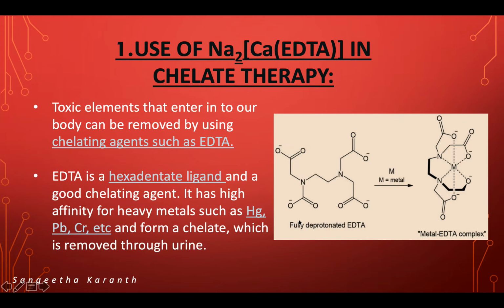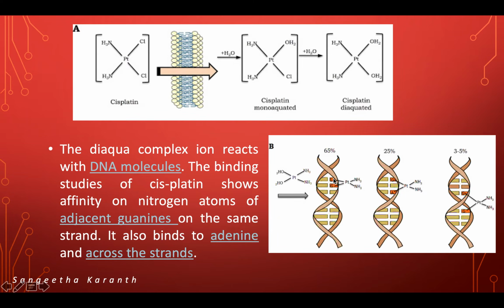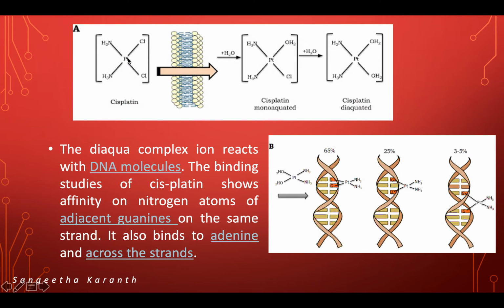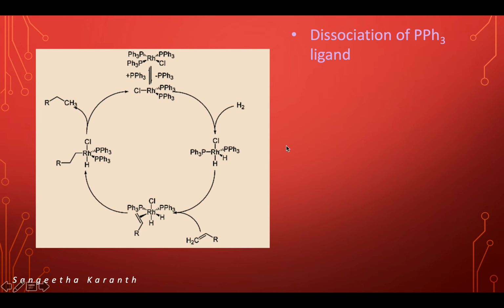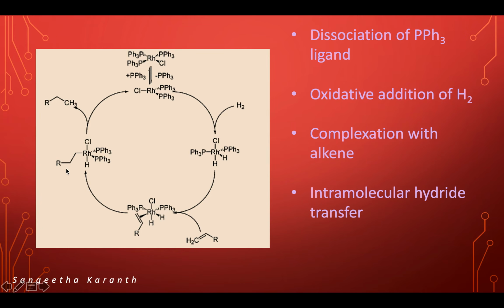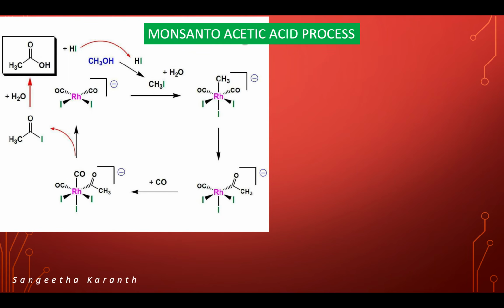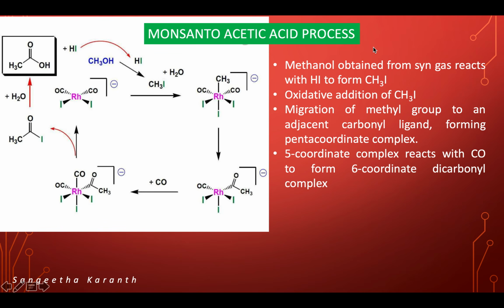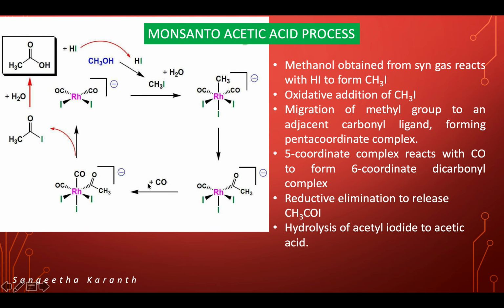Applications of co-ordination and organometallic compounds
This video describes the medicinal and industrial applications of organometallic and co-ordination compounds. The utilization of Wilkinson's catalyst in hydrogenation of alkenes has been discussed. The catalytic cycle involved in the Monsanto acetic acid synthesis from methanol which utilizes Rhodium complex as the catalyst is also described. The medicinal applications of EDTA chelates in treating heavy metal poisoning and cis-platin in cancer therapy has also been explained.